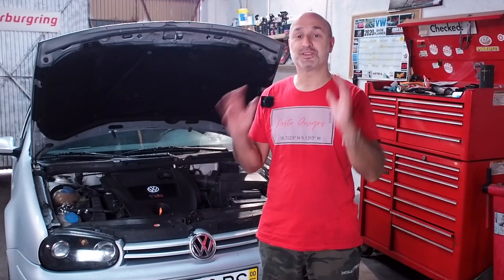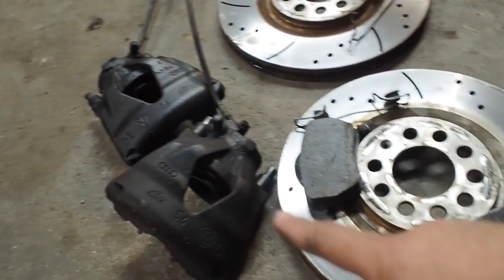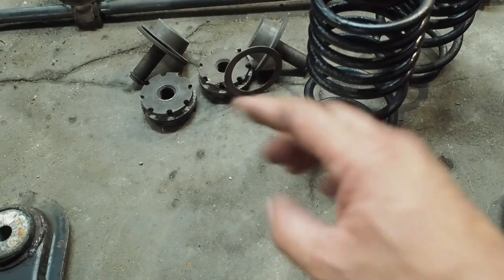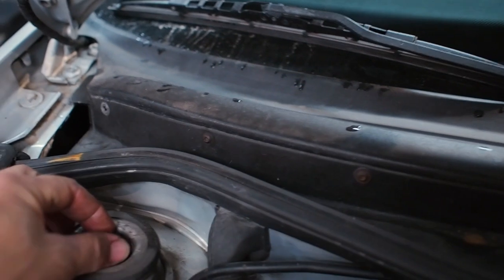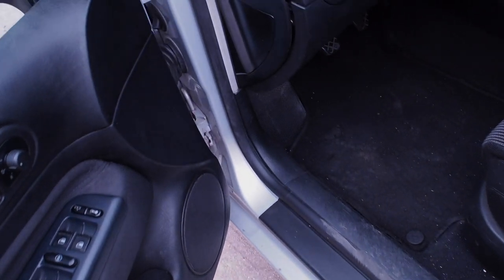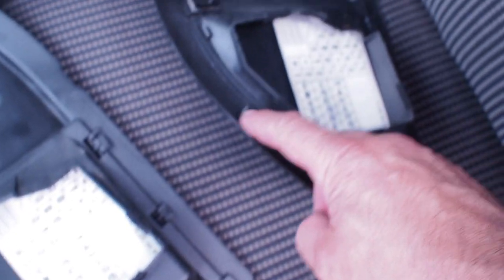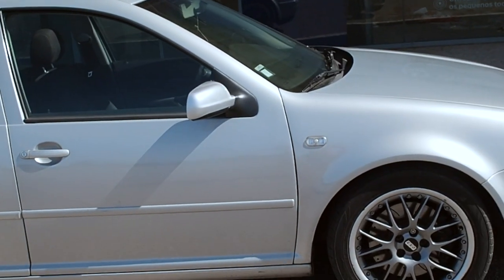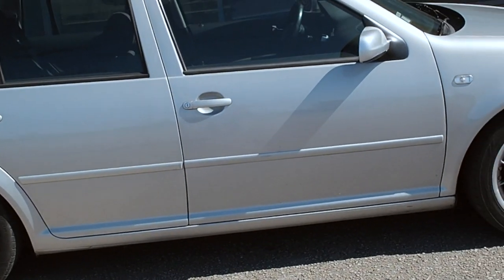The Golf mk4 Wagon dropped! H&R BBS RX504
The new daily  Golf mk4 wagon gets stage 1 suspension and brake upgrade! Plus I fix and replace more broken bits!!. WHY are mk4's so bad?! Well guess I just have to keep pushing forward.

NEW!